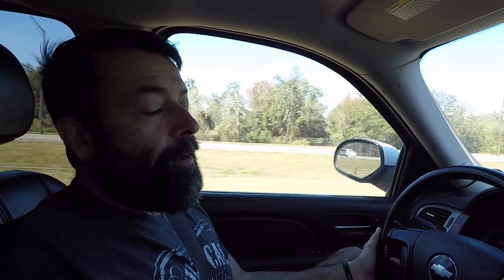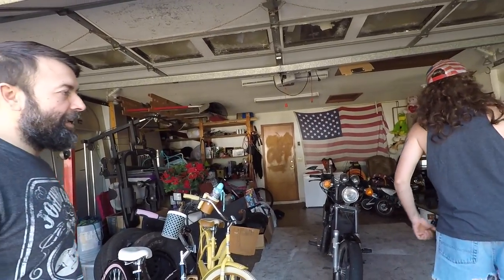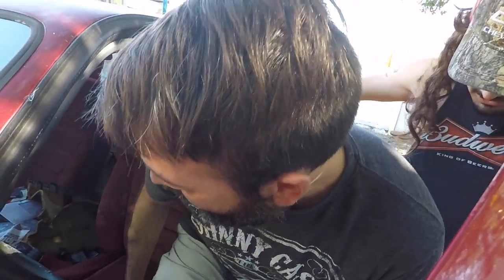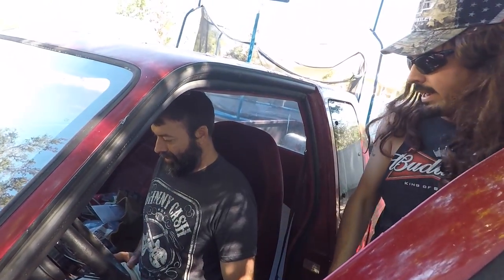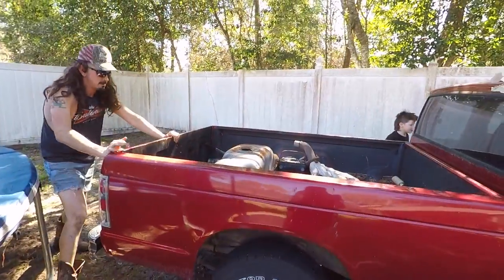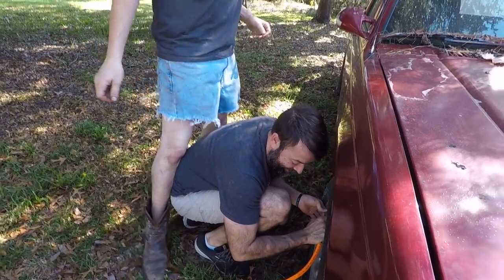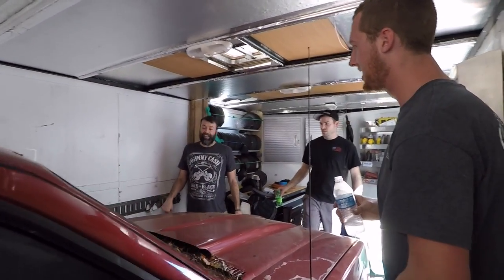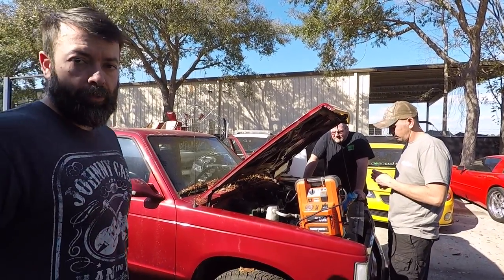So We Bought A Car....From A Guy Named Squirrel.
All Merchandise Purchases will be going towards sponsoring vehicle ride alongs for Veterans and First Responders!

12961 44th St N
Ste B